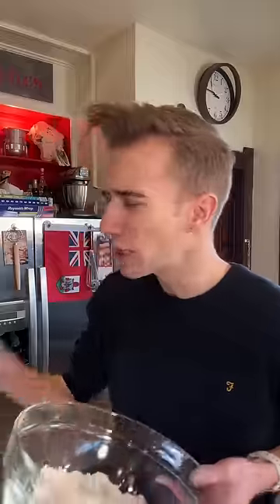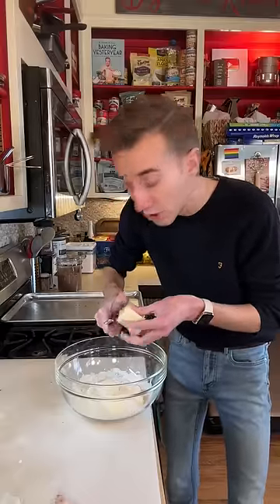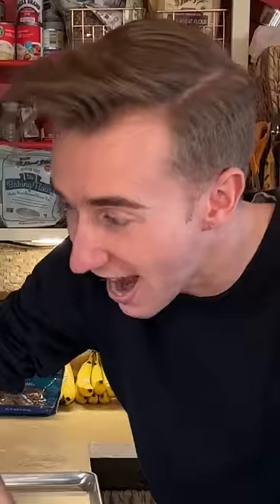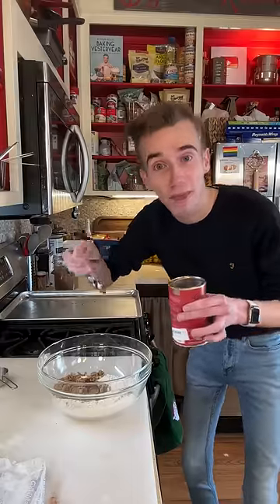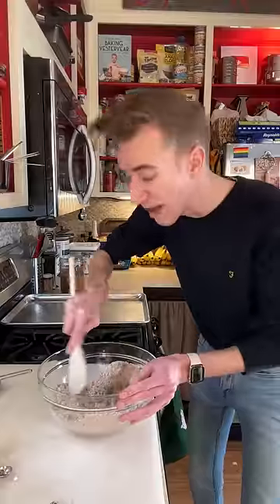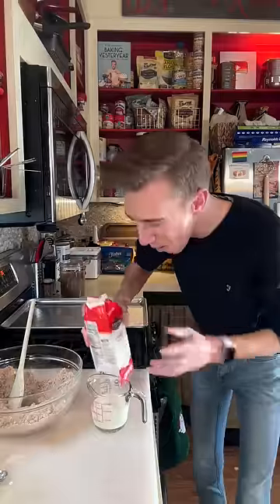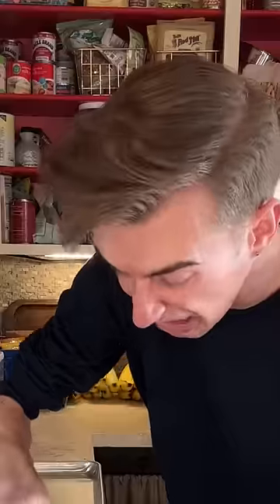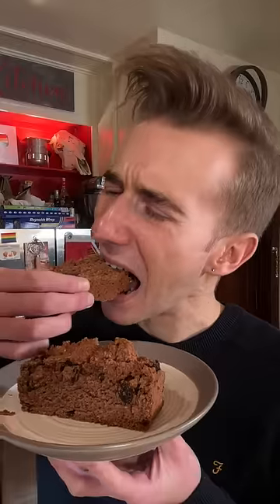Dylan Hollis - Trench Cake | 1917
Not sure I would call that a... cake